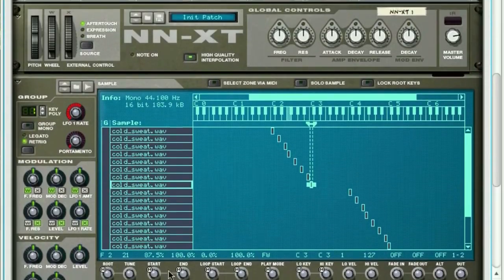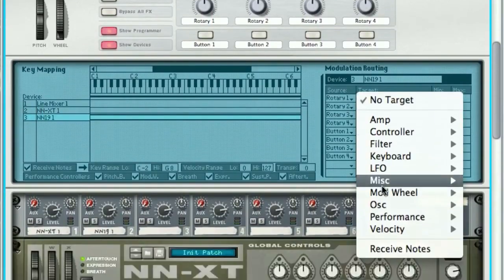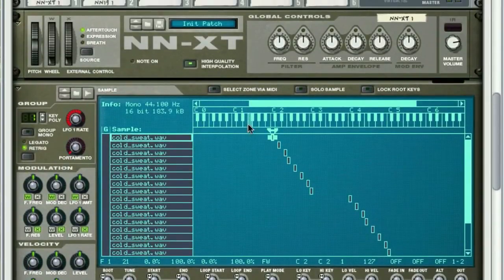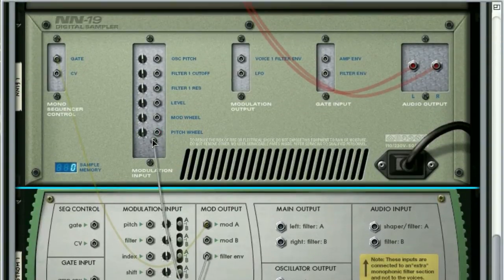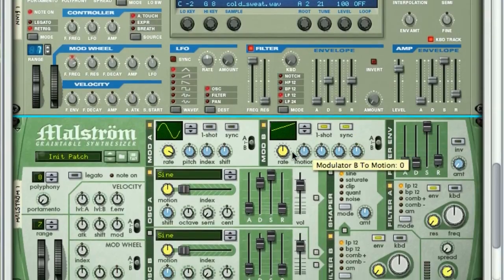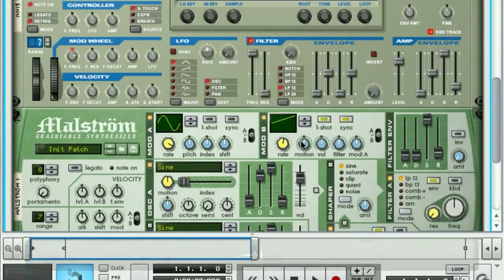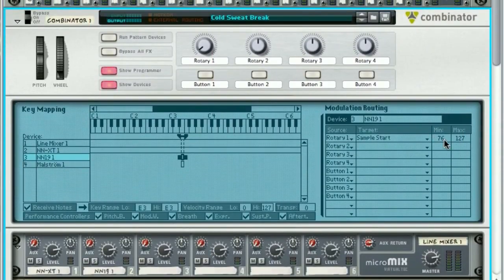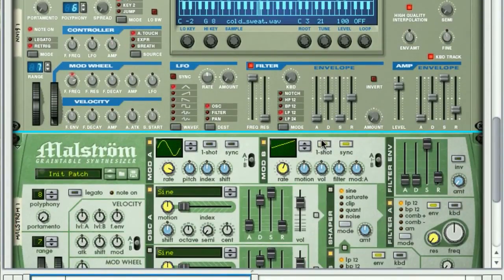Jungle/DnB Reason Tutorial 3: TIMESTRETCH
In this tutorial I expand upon playing with breakbeats and show you how to do a simple timestretch, much like you would hear on oldskool jungle tracks such as those by Origin Unknown and Krome & Time.

I would also like to add, which I forgot to say in the actual video, that this process can be repeated, duplicating the devices and routing them to different keys with the sample start mapping at different minimum and maximum values to time stretch different drum hits. In this tutorial I only did the snare, but you can repeat this process up to three more times (due to the limitations in the number of rotaries on the Combinator). Or you can make a whole new combinator if you want. Whatever, it's your thing.

In case you missed the first two,

If you have any comments, suggestions, or anything at all please feel free to do so.